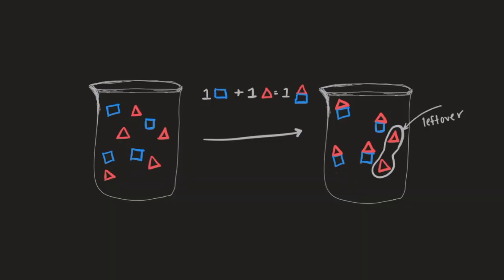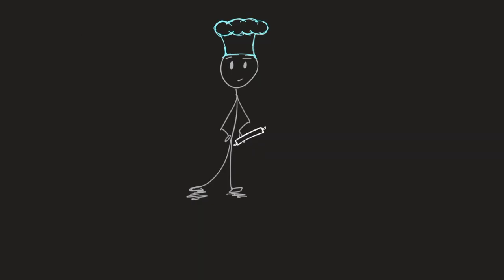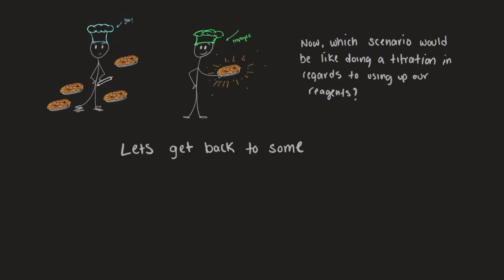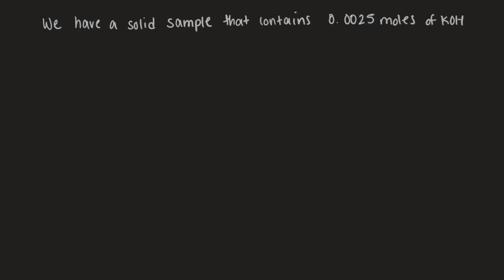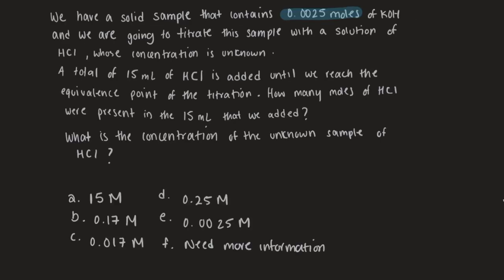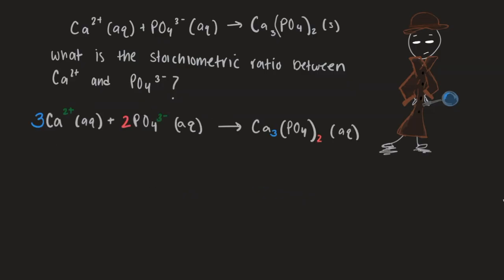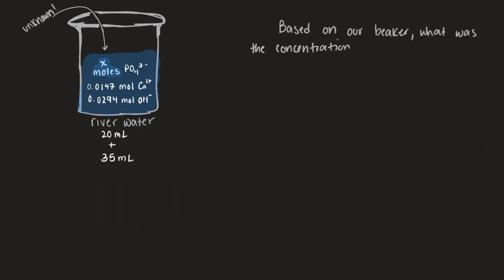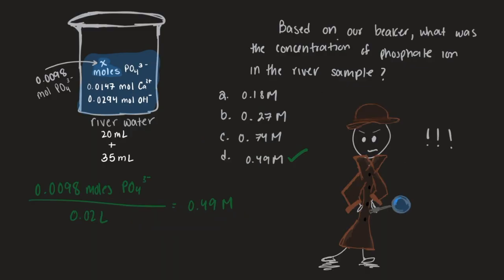Titrations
Titrations allow us to solve the mysteries of determining unknown concentrations through controlled precision. This video delves into the step-by-step math of just how to solve for these concentrations!

Video author: Bianca Rozario
Narrator: Bianca Rozario
Edited by: Bianca Rozario
Project director: Binyomin Abrams